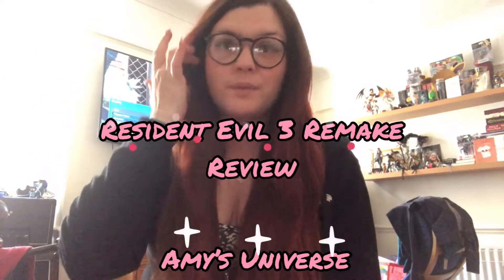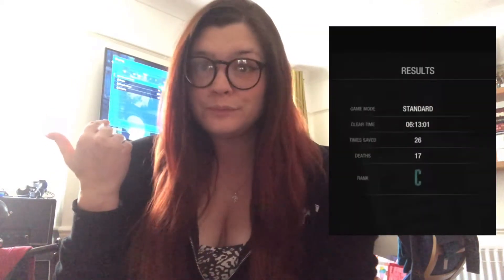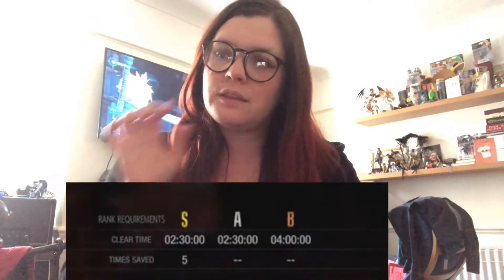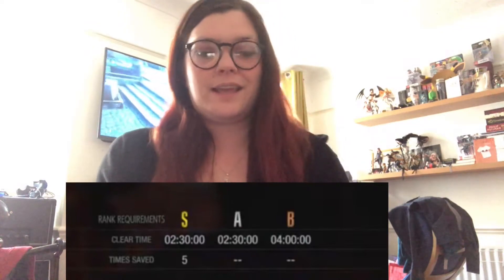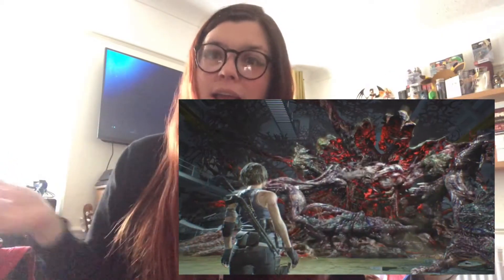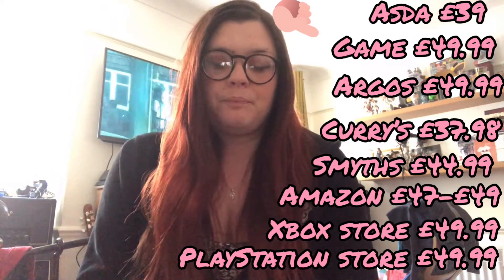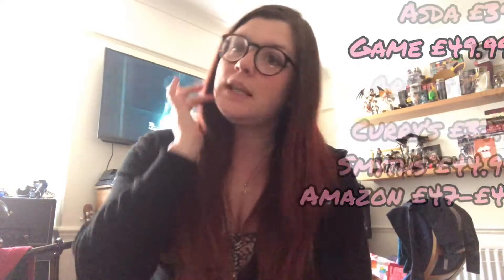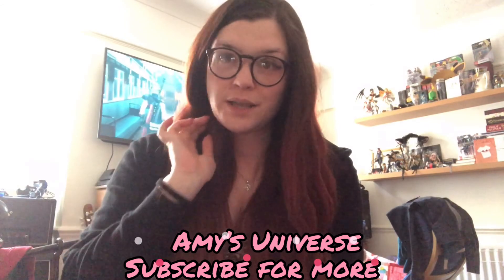Resident Evil 3 Remake Game Review (Amy's Universe)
Xbox - Zweshock

Live play through